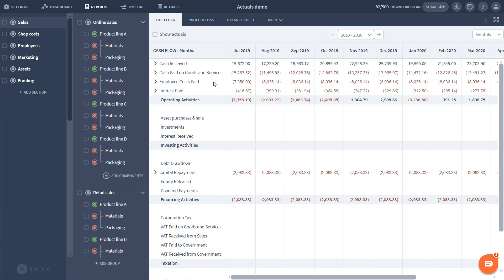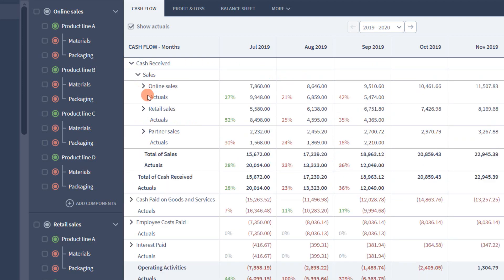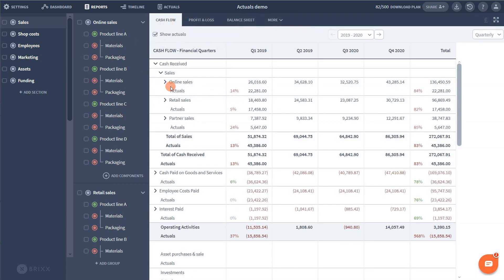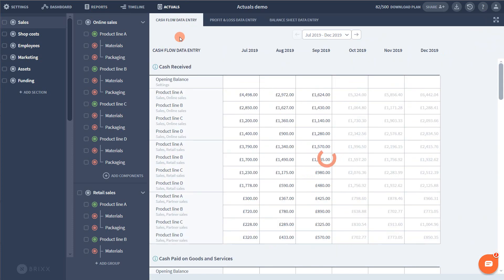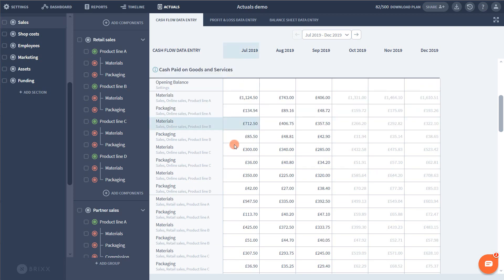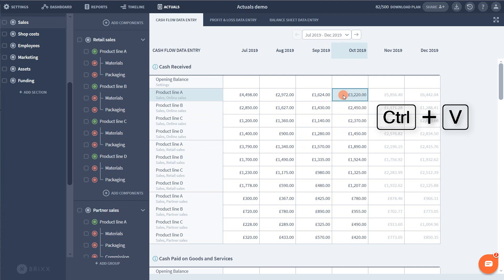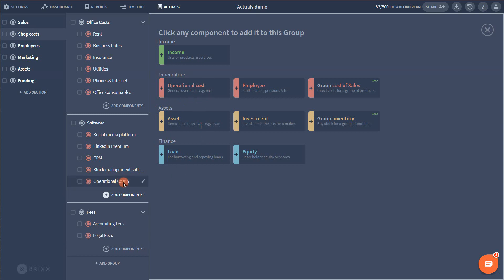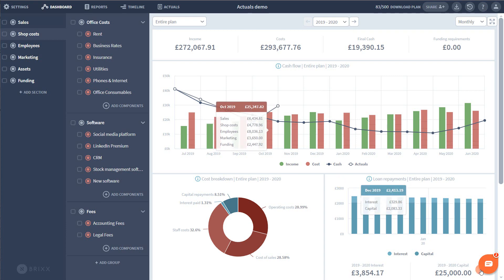How to use Actuals vs forecast in Brixx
This video goes through entering actual data into your Brixx plan to compare it to your financial forecast. It's a process that can help your business decision making.